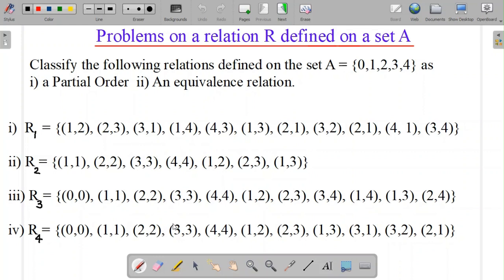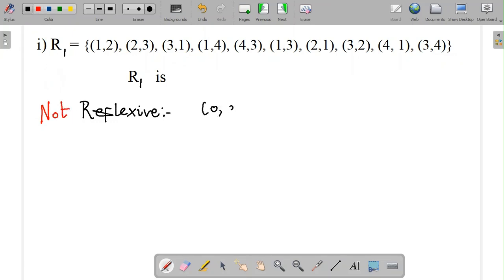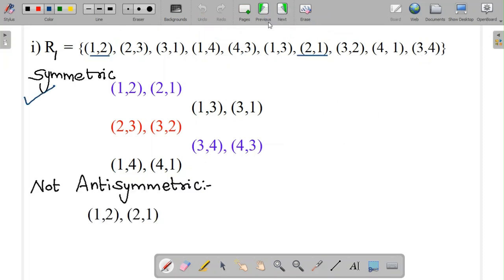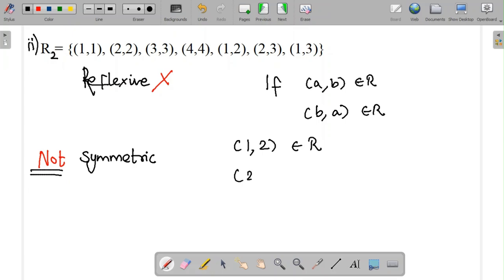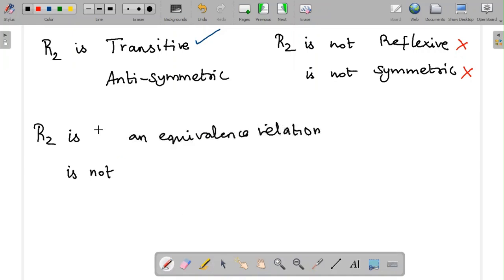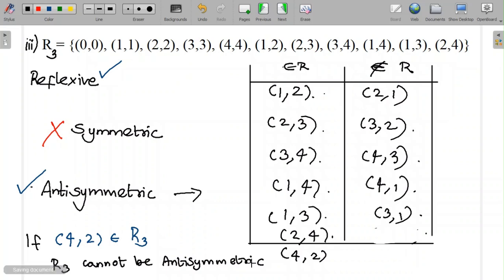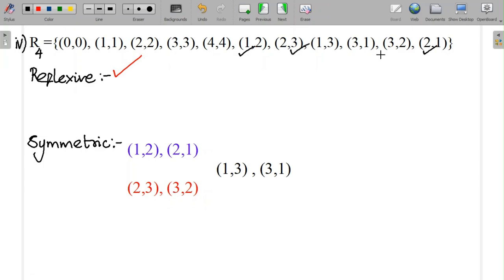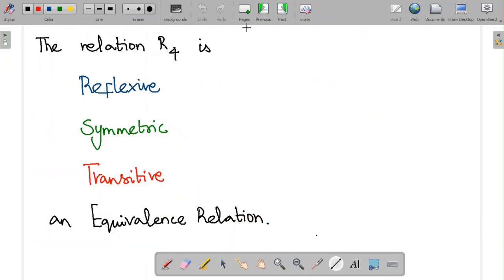Properties of a Relation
Lesson on identifying reflexive, symmetric, transitive, anti-symmetric nature of relations and identifying them as equivalence relations and partial orders